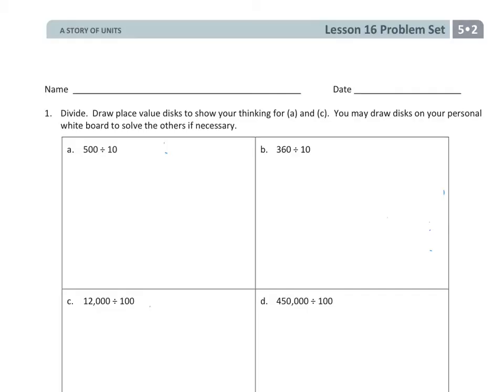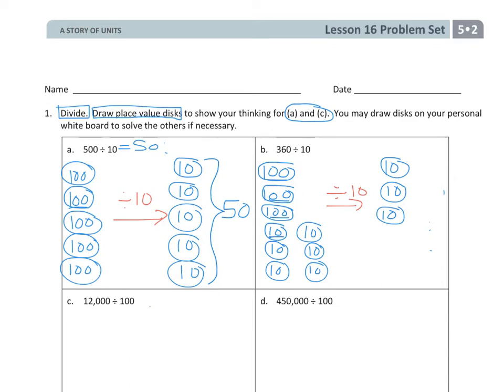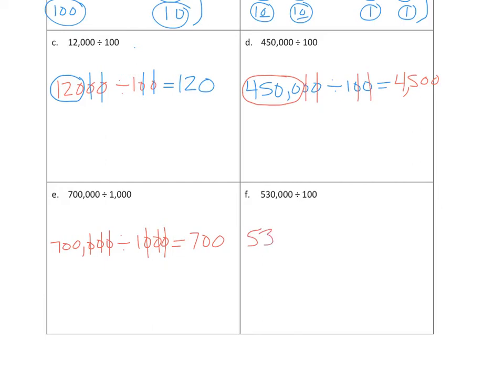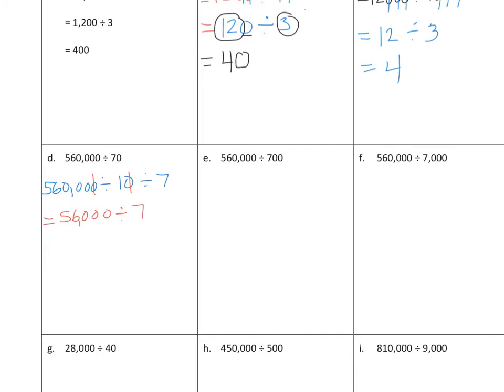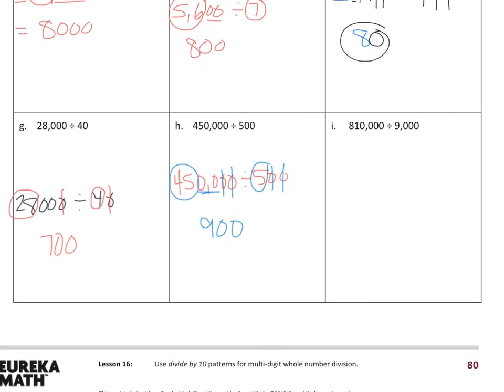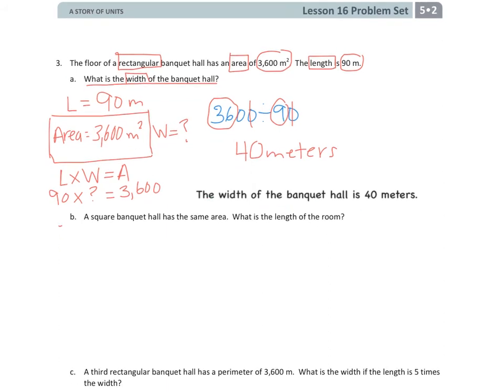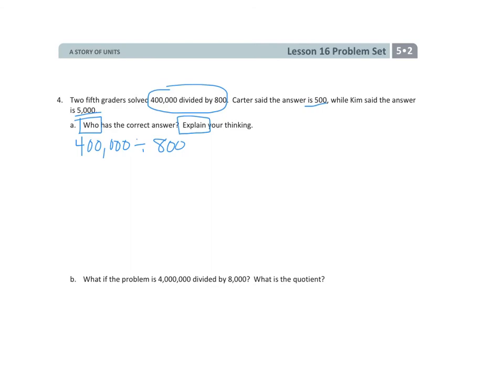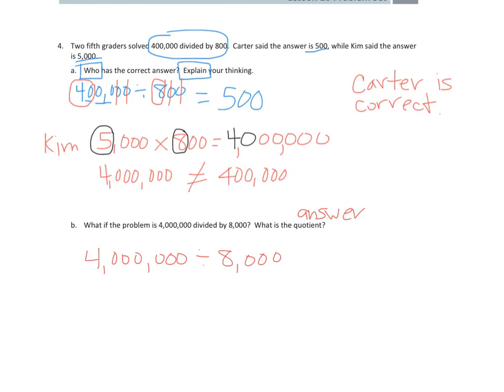M2 Lesson 16 Problem Set